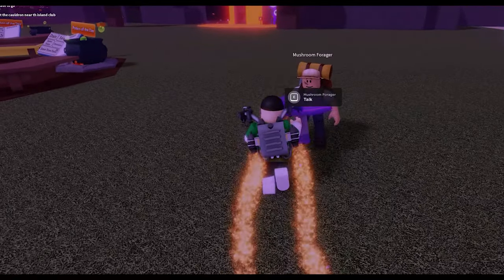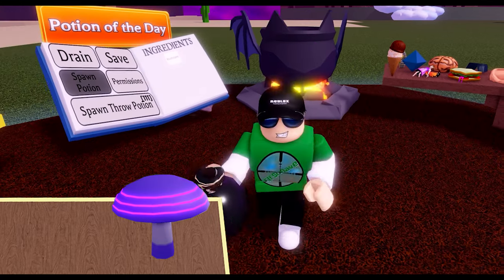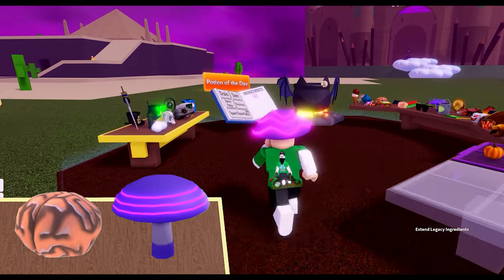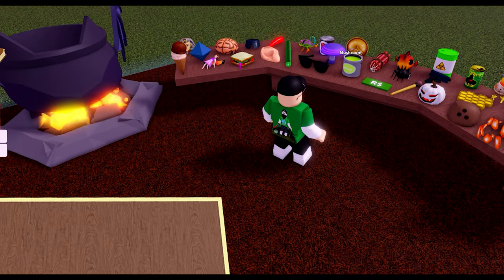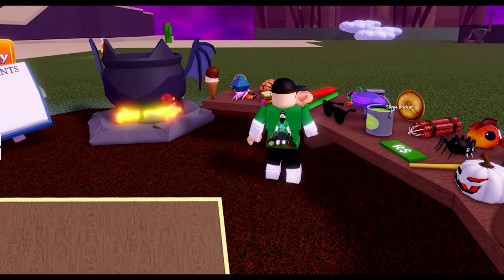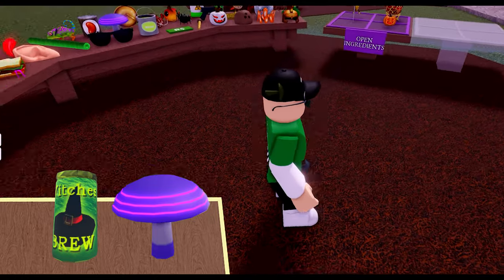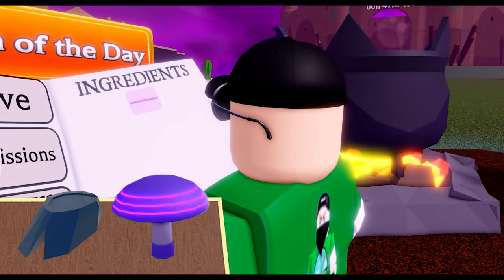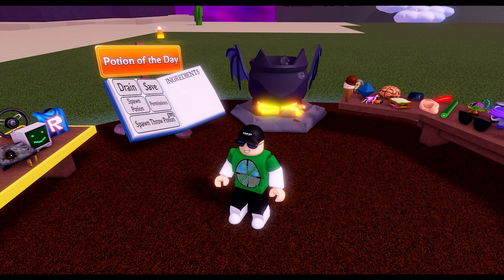All Potions Mushroom Wacky Wizards Roblox Ingredient Update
Timestamps -

00:00
Come and see all the potions and their effects for the new ingredient Magical Mushroom. (Except 680, this one is unknown, as is number 661 from a while ago).

Translated titles:
Actualización de ingredientes de All Potions Mushroom Wacky Wizards Roblox

Alle Tränke Mushroom Wacky Wizards Roblox Ingredient Update

Toutes les potions Mushroom Wacky Wizards Roblox Mise à jour des ingrédients

All Potions Mushroom Wacky Wizards Roblox Atualização de ingredientes

सभी औषधि मशरूम निराला जादूगर Roblox संघटक

所有魔药蘑菇古怪巫师 Roblox 成分更新

Semua Ramuan Mushroom Wacky Wizards Pembaruan Bahan Roblox

Tutte le pozioni Mushroom Wacky Wizards Roblox Ingredient Update

すべてのポーション キノコ 奇抜な魔法使い Roblox 成分の更新

Kemas Kini Ramuan Semua Ramuan Cendawan Wacky Wizards Roblox